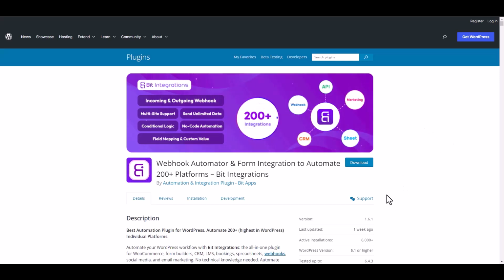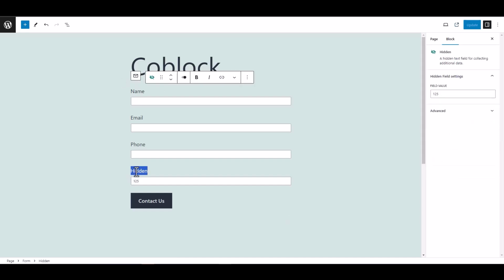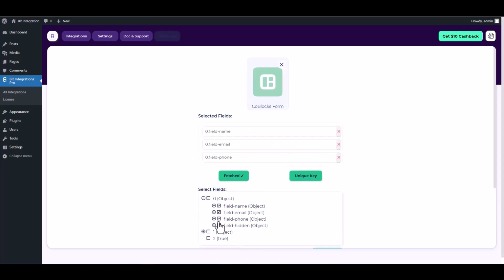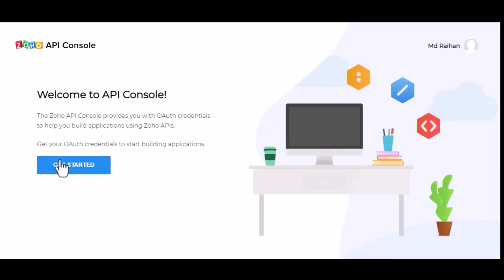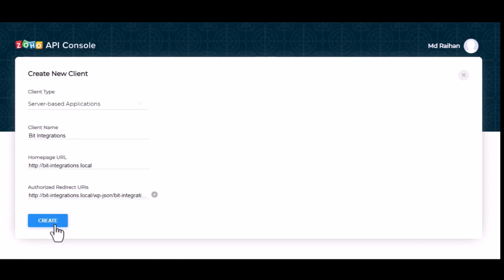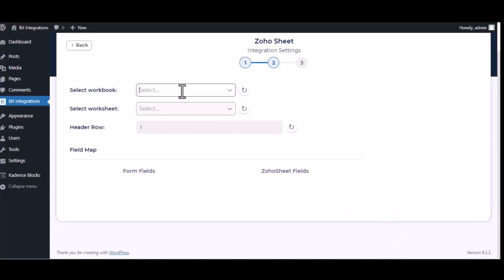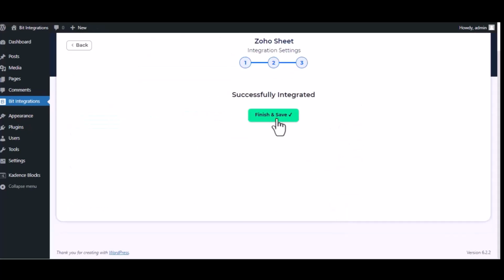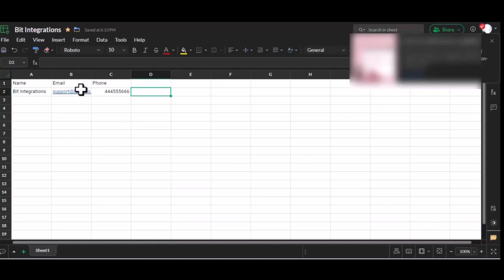Integrating CoBlocks with Zoho Sheet | Step-by-Step Tutorial | Bit Integrations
🔗 Ready to streamline your data management? Join us on our YouTube channel for an in-depth tutorial where we reveal the seamless integration of CoBlocks with Zoho Sheet, a powerful spreadsheet application. Learn how to effortlessly connect these two tools using the Bit Integrations WordPress plugin.

Follow along as we guide you through the step-by-step process of integrating CoBlocks with Zoho Sheet, empowering you to streamline data collection, organization, and analysis. Say goodbye to manual data entry and welcome automated workflows for heightened efficiency in managing your data.

Key Highlights:
✅ In-depth walkthrough for integrating CoBlocks with Zoho Sheet using Bit Integrations for WordPress.

Whether you're a business owner, data analyst, or spreadsheet enthusiast, this integration empowers you to seamlessly merge CoBlocks with Zoho Sheet. Watch now to revolutionize your data management efforts!